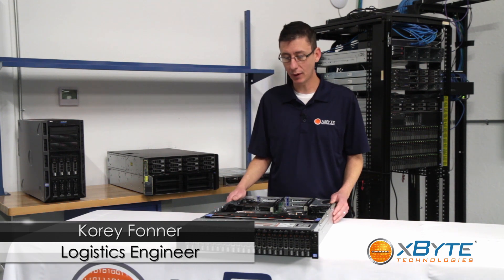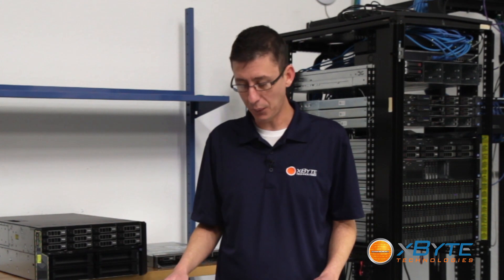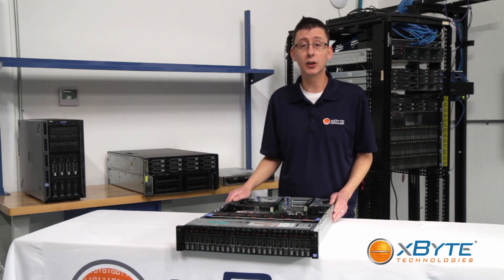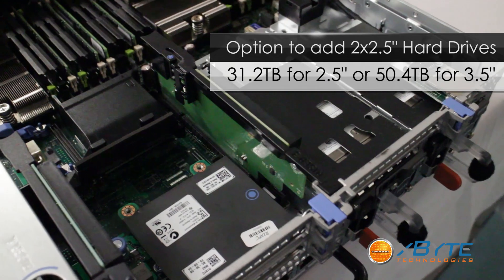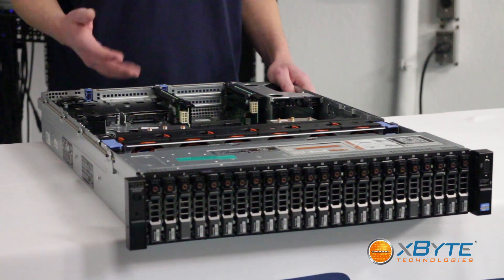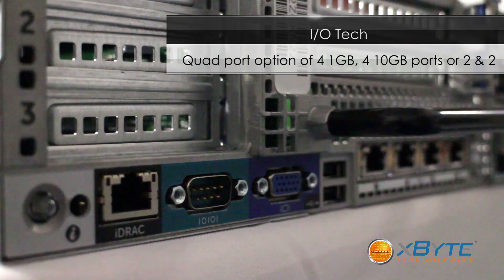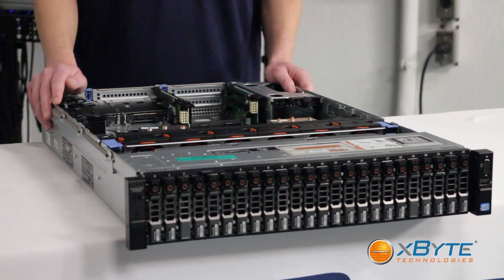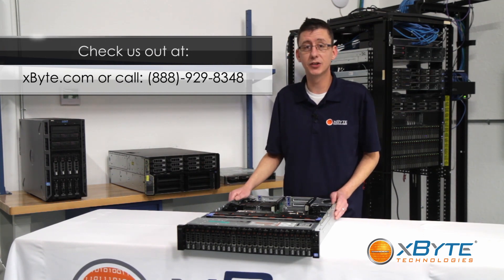Dell PowerEdge R720xd | Overview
Find out about the Dell PowerEdge R720xd that has enormous storage capacity, advanced I/O capabilities, powerful management system management, and more.